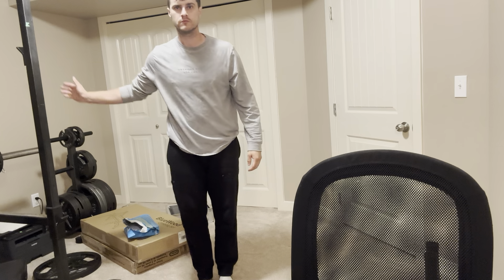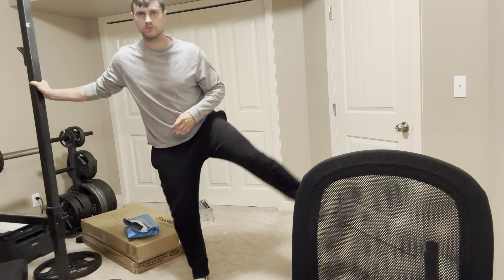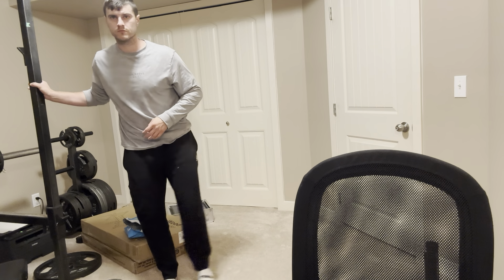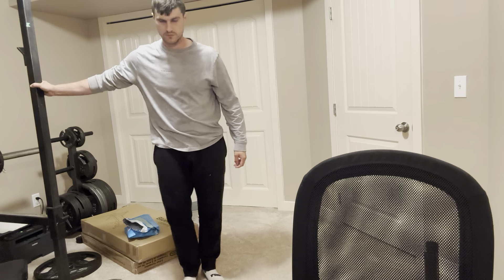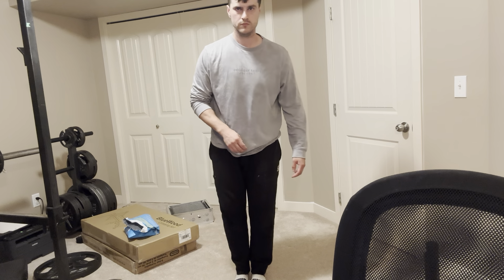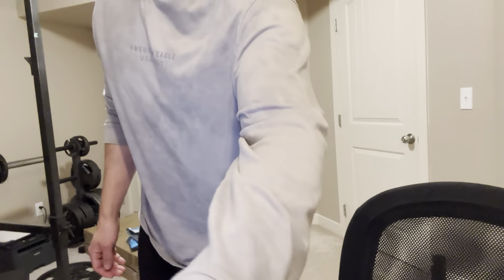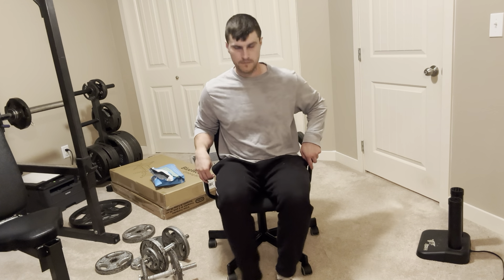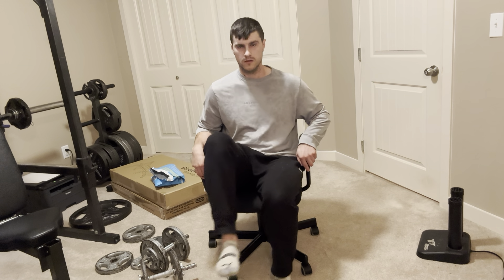how to get bigger hips for men fast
how to get bigger hips for men fast. Here in this video i talk about how to get bigger hips for men fast.